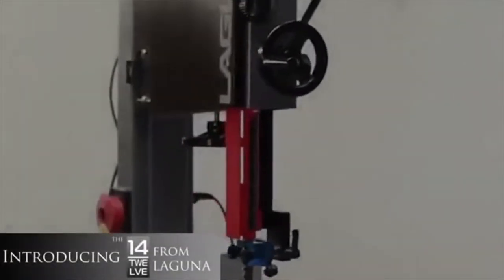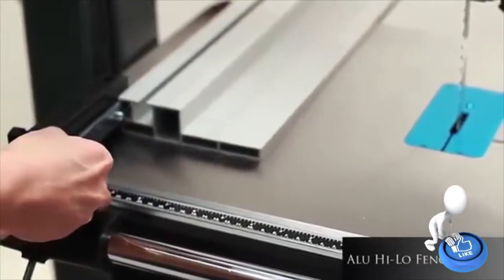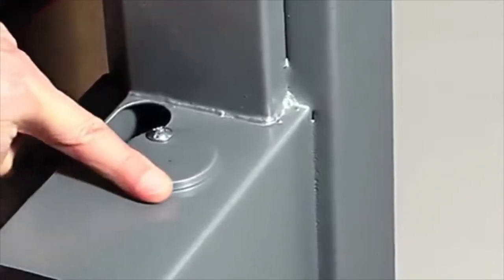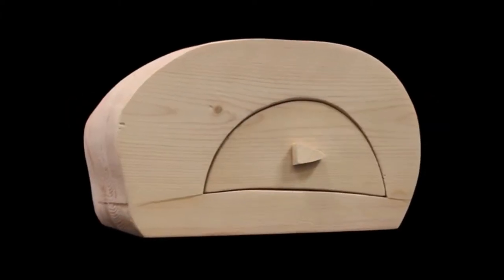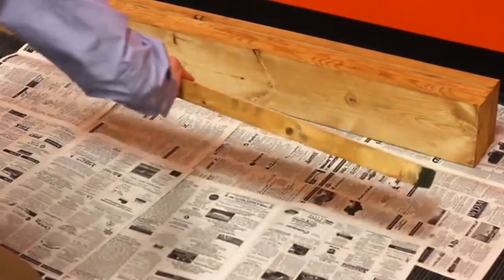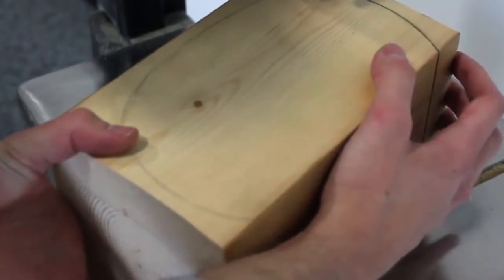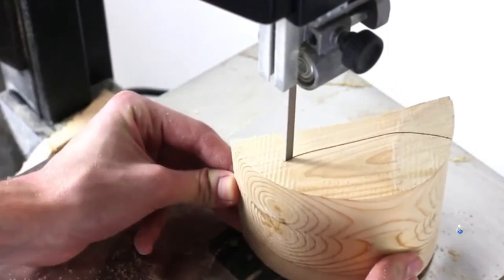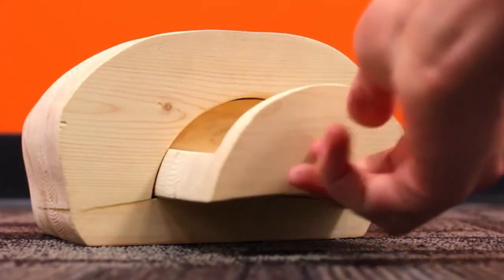Best Vertical Band Saws Of 2024 | Best Vertical Band Saw Buying Guide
5 best Vertical Band Saw  reviews:
Laguna Tools MBAND1412-175 [Amazon]
Delta 28 [Amazon]
JET JWBS-14DXPRO: B001KQAMN8
WEN 3962 [Amazon]

In this video, we are here with 5 best Vertical Band Saw  available on the market today.

To save you both time and energy, our team of saw experts has taken research work on them. And after spending hours after hours on the market they have come with these just top 5 Vertical Band Saw .

They started their research with a bunch of conventional Vertical Band Saw  for sale. But eventually, they have narrowed down them into five by considering their overall performance, design, usability, and features.

They also didn’t forget to check the manufacturer's record to provide you only the very best Vertical Band Saw  Heaters in 2024.

So, this is totally the neutral Vertical Band Saw  reviews you can rely on. Just come along with us and find the most suitable for your needs.